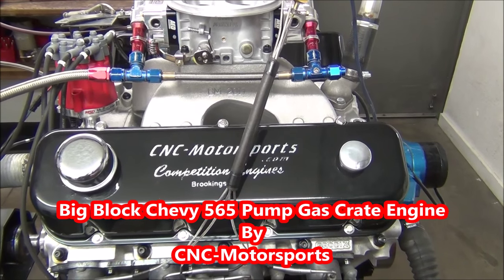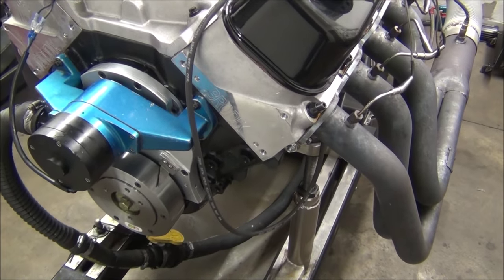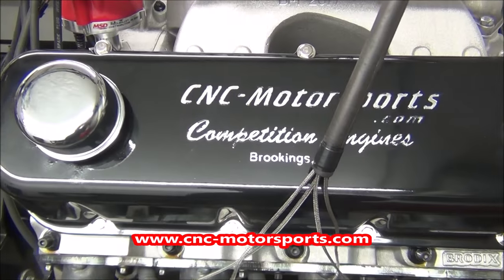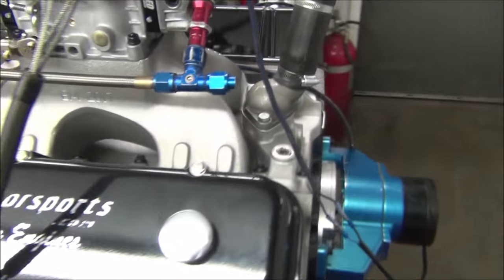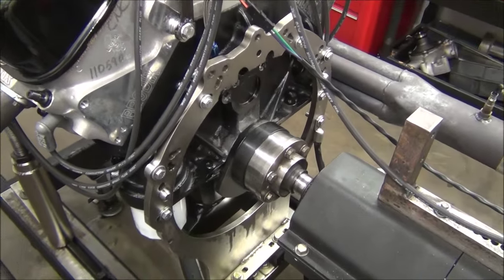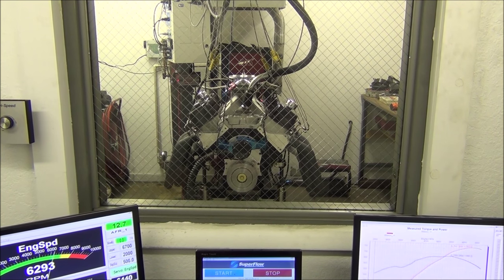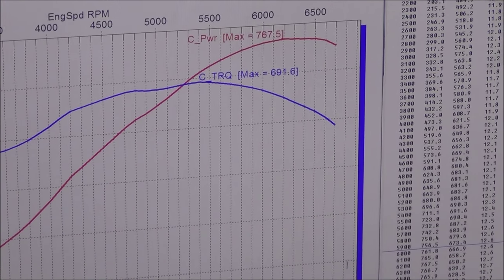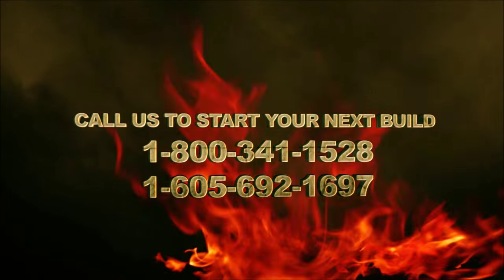765 Horsepower 565 Big Block Chevy Pump Gas Crate Engine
CNC-Motorsports Pump Gas 565 Big Block Chevy engine laying down an impressive 765+ horsepower and over 690+ foot pounds of torque on pump gas. The foundation for this engine was a Dart Big M block, Eagle 4340 Crank, Eagle H Beam Connecting Rods, SRP pistons, Total Seal Piston Rings, Cloyes timing chain, Custom roller cam and lifters, Brodix heads and Intake Manifold. Topped off with an AED Holley carburetor. If your in the market for a crate engine or all our race engine give us a call or visit our web